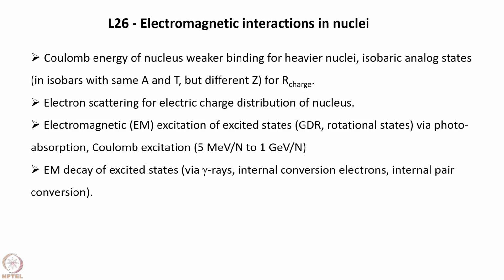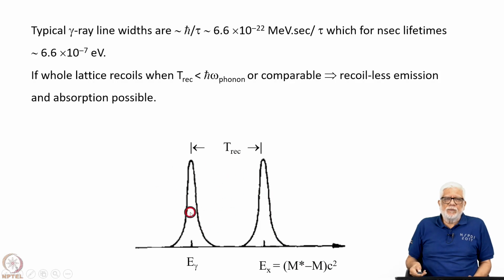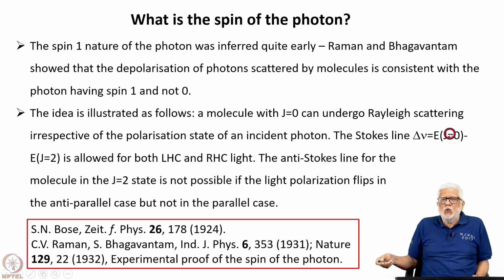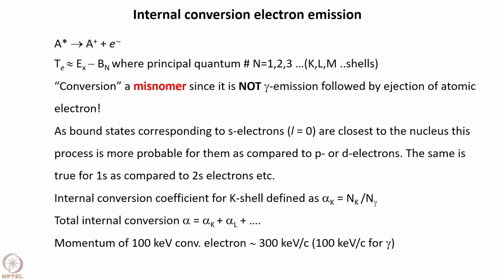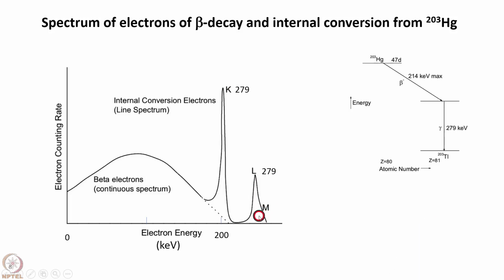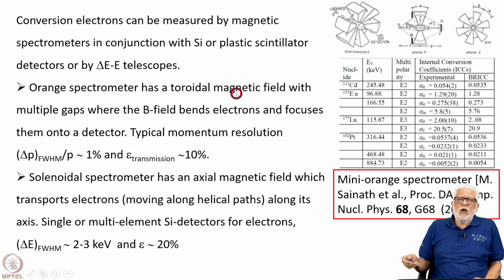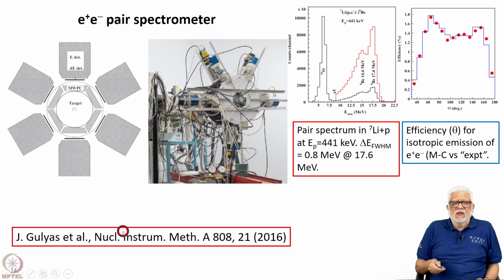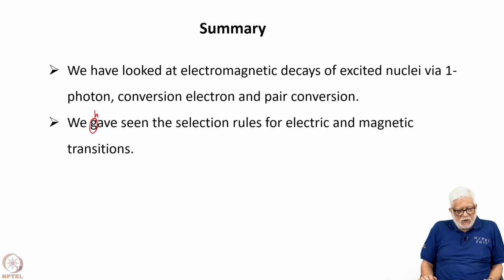Week 6: Lecture 26: Electromagnetic interactions in nuclei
Lecture 26: Electromagnetic interactions in nuclei